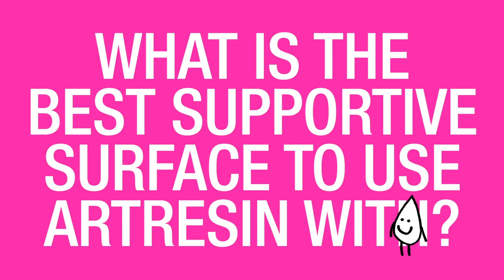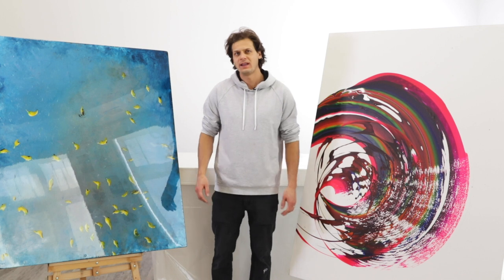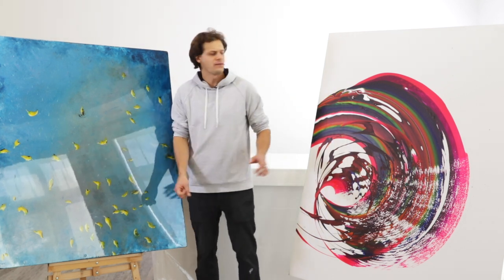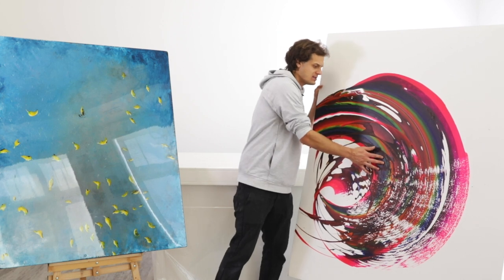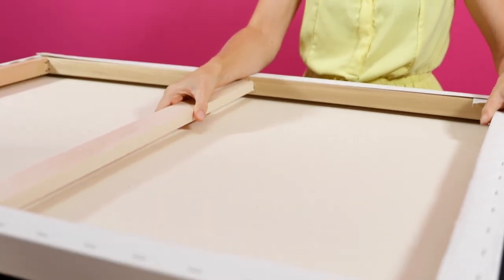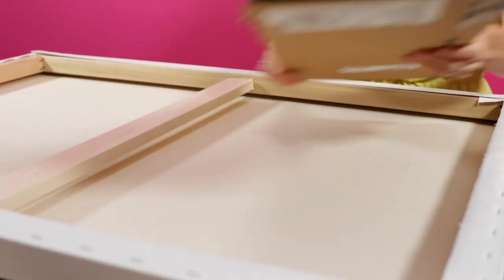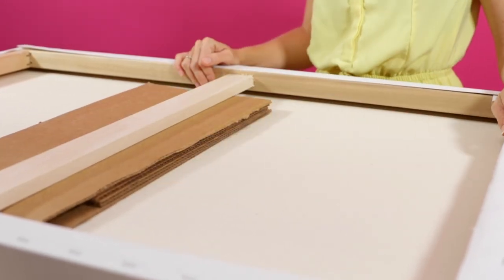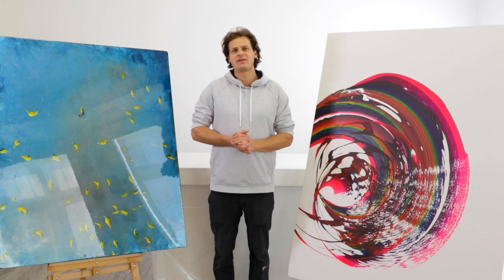What Is The Best Surface For Resin Artwork?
Epoxy Resin is heavy.  Wooden panels are the best surface to use with ArtResin, particularly for large pieces, because they're strong, sturdy and can support the weight of the resin without sagging or bending.

When resining over a large stretched canvas, sometimes it may look as though something has repelled your resin and prevented it from adhering along the edges when, in fact, what actually happened is that the canvas sagged under the weight of the resin, causing it to pool in the centre.

If you do need to use a stretched canvas, however, it does help to reinforce the back of your canvas to help provide some strength and support.  Insert a piece of cardboard cut to size in the back of the stretched canvas, and you can even use some wood slats or shims to create a cross bar for additional support - this is particularly helpful for large canvases.

If you do have a large piece that you intend to resin, try using a large wooden panel instead.  Remember, when working with resin, the sturdier the surface, the better!